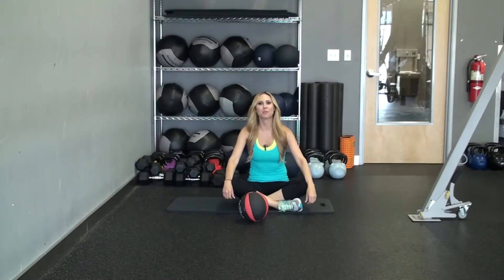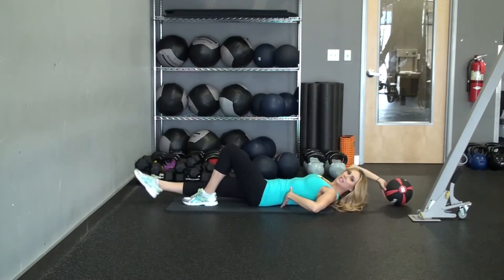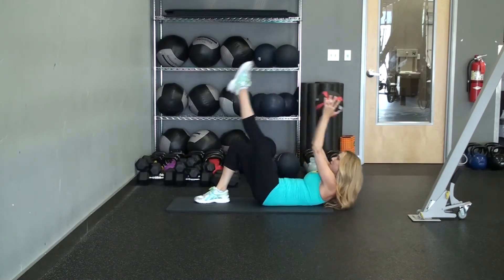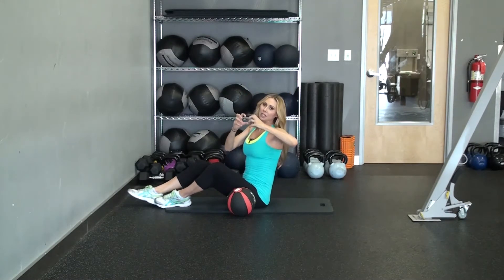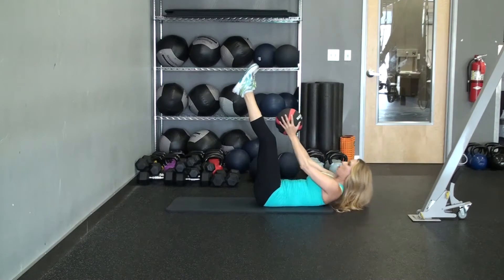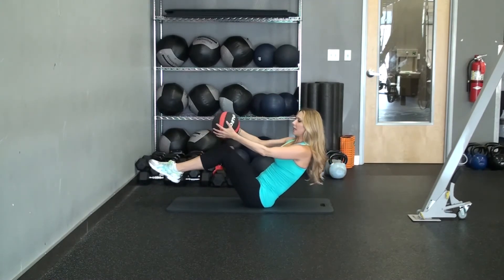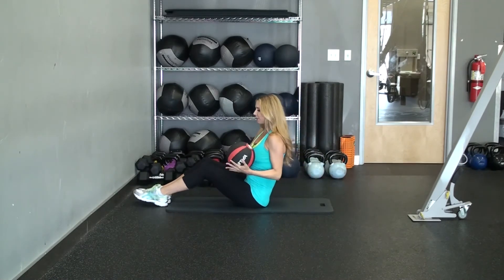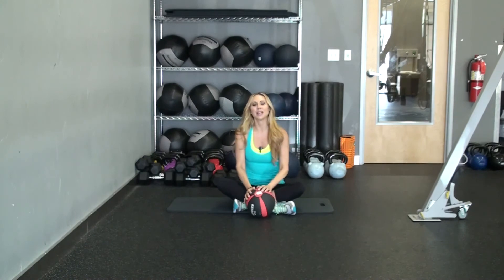3 Medicine Ball Exercises for Your Abs | Marzia Prince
Healthy Housewife Marzia Prince shares a series of medicine ball ab exercises to tone up that tummy this summer. In the ball to toe exercise, lay on the floor, one knee up, one leg flat, with your hands holding the medicine ball above the head. Raise the ball as you bring your leg up to touch. Release back to the floor then repeat. Alternate those legs and do the exercise again. In the next exercise, lay on your back with your hands extended above your head and both legs in the air. Bring the ball toward the knee, then follow through up to the feet, remembering to breathe out. Relax and repeat. Keep the motion slow and controlled. In the medicine ball twist, sit on the floor, bend your knees, and lift your feet off the floor, so you're balancing on your buttocks. Hold the medicine ball with both hands and twist the ball left to right. Each of the exercises can be done in sets you are comfortable with. For an extra challenge, use a heavier ball.